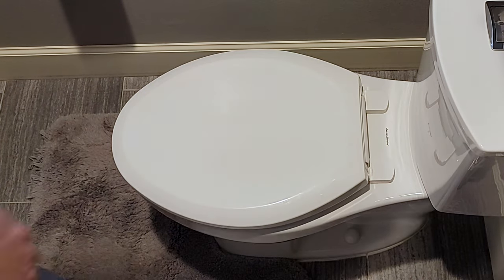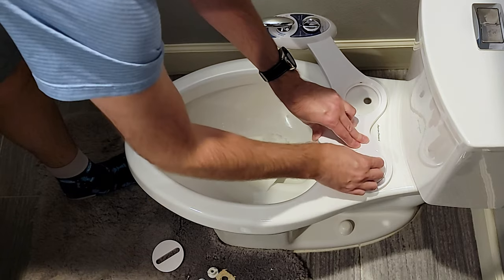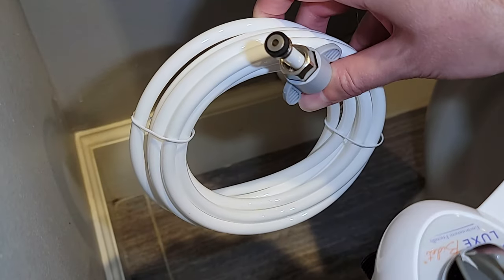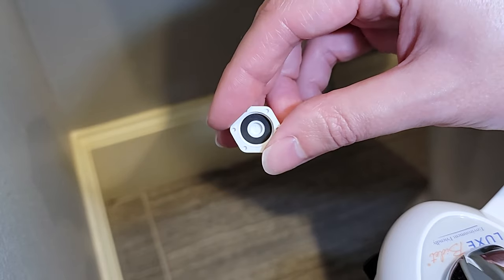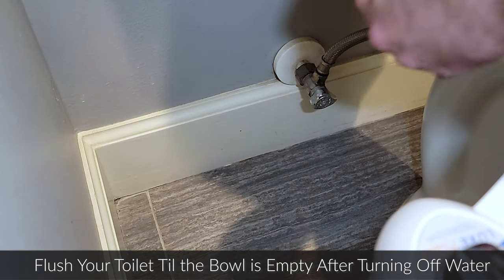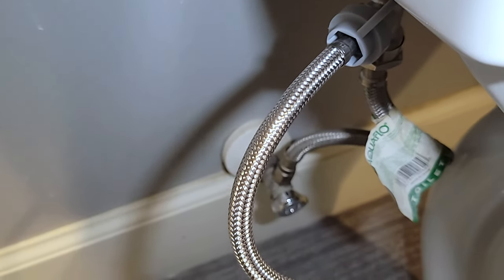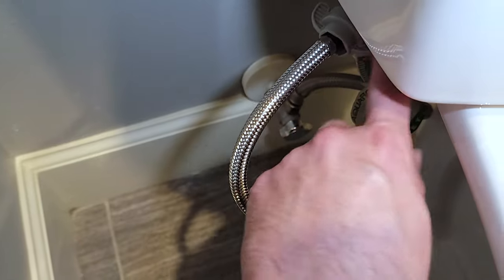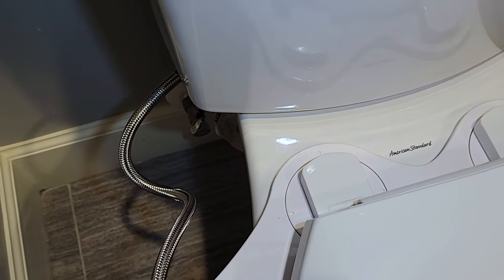HOW TO INSTALL A BIDET - Luxe Bidet Neo 320 Install Video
In this video, we walk through the steps of how to install a bidet onto your existing toilet.  This is an easy process and you don't need a plumber to install this bidet.  The model we use in this video is the Luxe Bidet Neo 320.  Check out the full video for my thoughts and be sure to comment on the video.  See the link below to visit the Amazon product page.

☛ Product featured in this video on Amazon

0:00 Setting Up
0:54 Placing Bidet
1:57 Installing Water Line
4:24 Hooking up Bidet
5:26 Final Thoughts